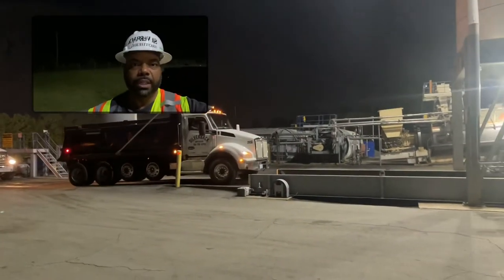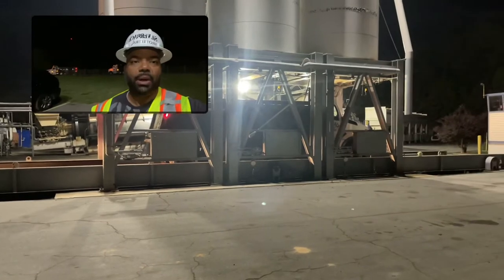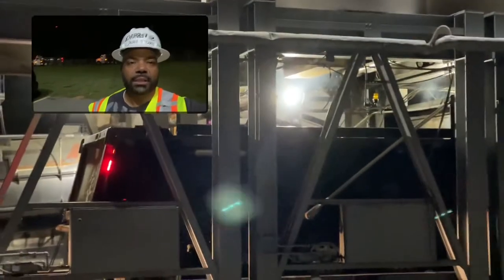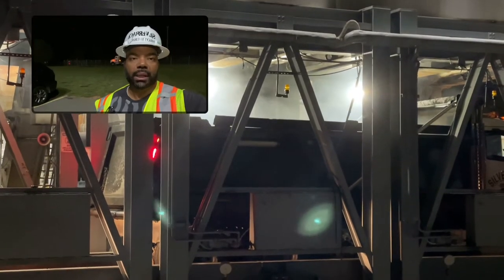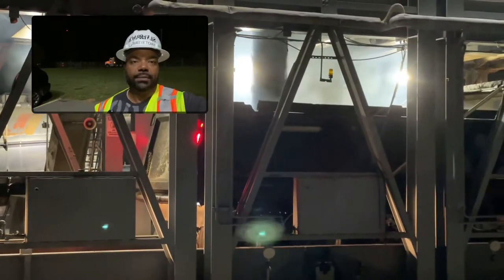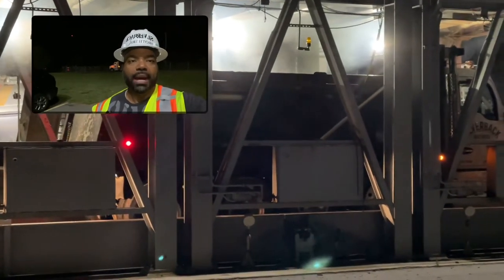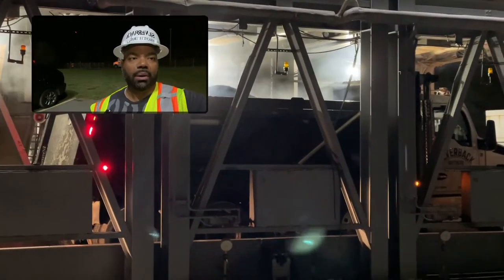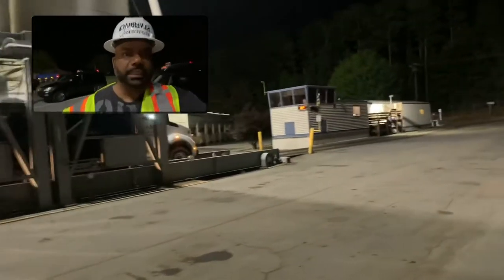Asphalt at Blythe Construction for I-485 Charlotte NC